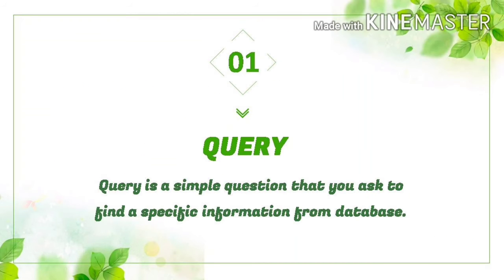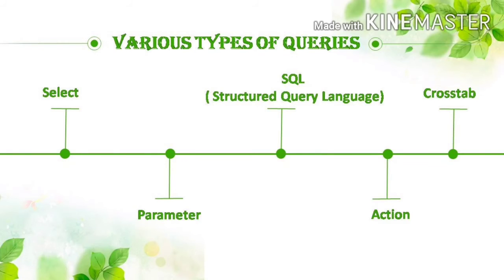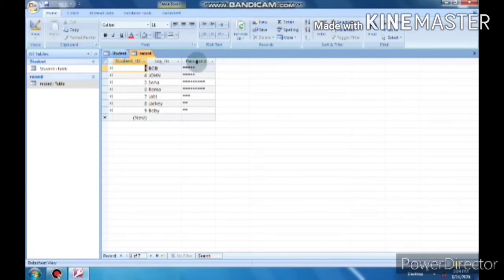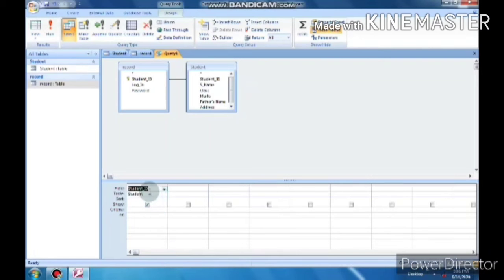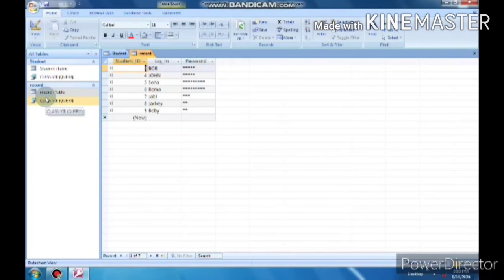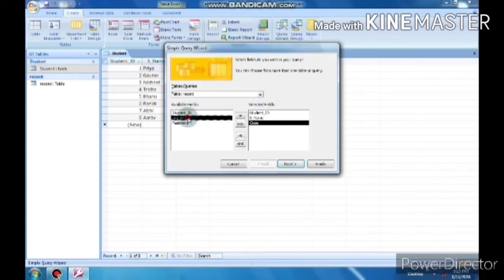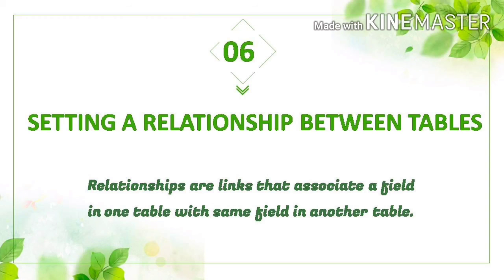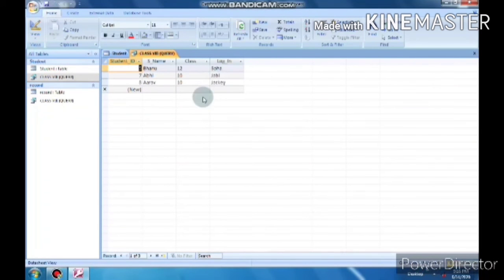How to use query in Microsoft Access?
Class VIII
Chapter 3
Queries, Forms and Reports